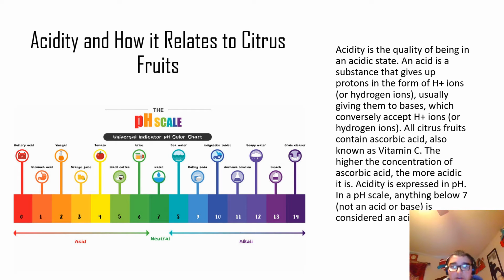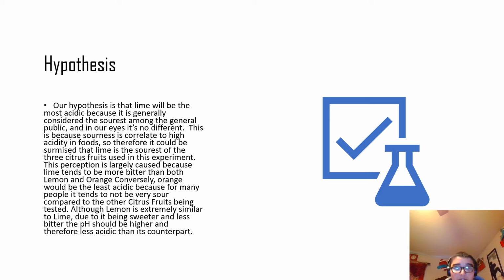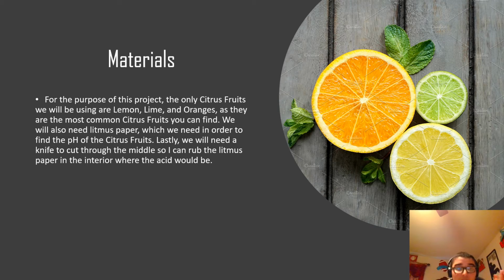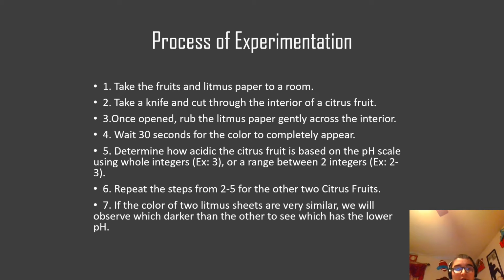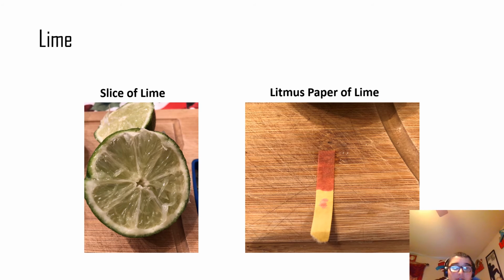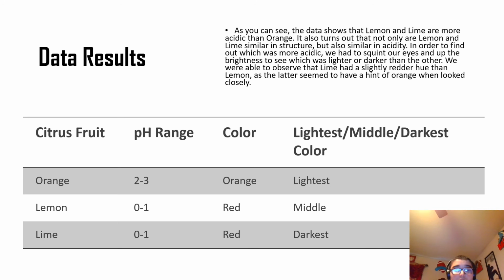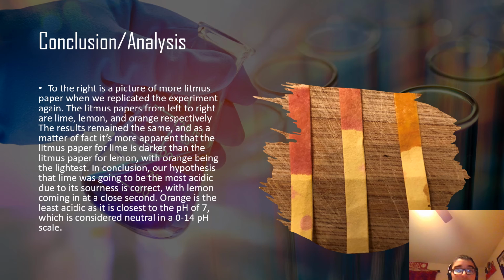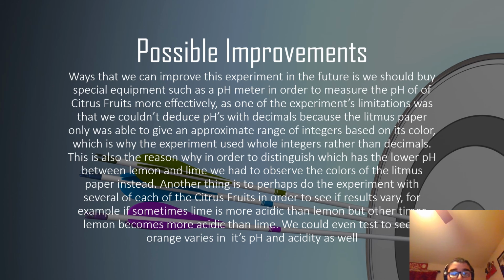Citrus Fruits Project Evenor